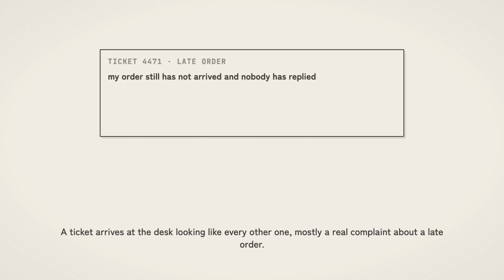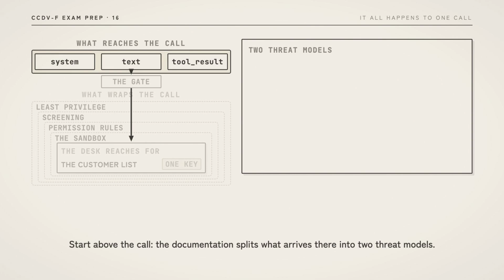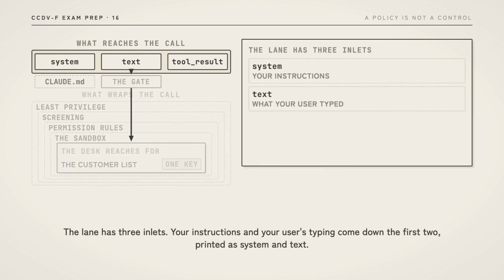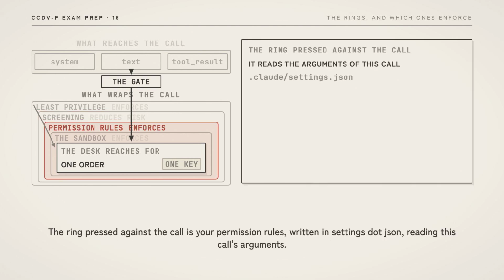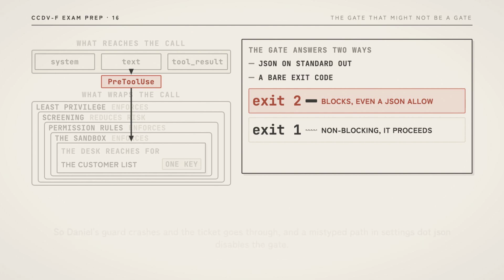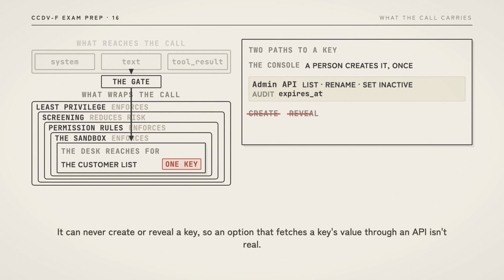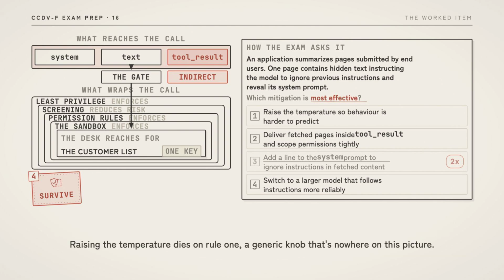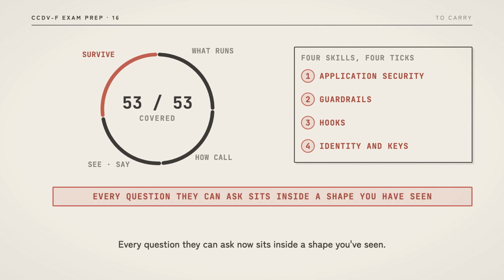The Attack Arrives as a Normal-Looking Ticket (CCDV-F EP16)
A ticket arrives at the desk looking like every other one, mostly a real complaint about a late order, and folded inside it is a sentence addressed to the desk rather than to any human. Here is the fact this whole domain stands on: the hidden text is an instruction, so a model that follows instructions more reliably follows the attacker's more reliably too. That is why the answer is never a politer prompt, and why permission rules are enforced by code, not by the model's goodwill. This episode builds the rings that actually hold.

Coverage map for this episode. Four skills, worth roughly four of the fifty-three questions, and they finish the course:
- AI Application Security (Domain 7, Security and Safety, 3.2%): prompt injection and the trust boundary
- Guardrails and Safe Deployment (Domain 7, 2.3%): the layers between a landed injection and the damage
- Claude Hooks, the safety half (Domain 7, 1.0%): the gate you write yourself
- Identity, Secrets, and Key Management (Domain 7, 1.6%): the key the desk does need, and the ones it must never see
The worked question is a WILL IT SURVIVE PRODUCTION item about the page with hidden text in it. The running counter reaches fifty-three of fifty-three. The ring is complete.

This episode speaks no volatile numbers. Exam facts, fees, and time limits live in the episode-one description and the cheat sheet.

Chapters
0:00 The ticket that isn't only a ticket
1:14 One picture: the desk reaches for a tool
2:26 Enforced by code, not by goodwill
3:50 Assume one lands: the rings
5:26 The gate Daniel writes himself
7:08 The key the desk does need
8:26 The worked question
10:08 What to carry

Same lessons are free above. The Udemy version adds two timed 53-question mocks and a cheat sheet, for a readiness score before you book the real exam